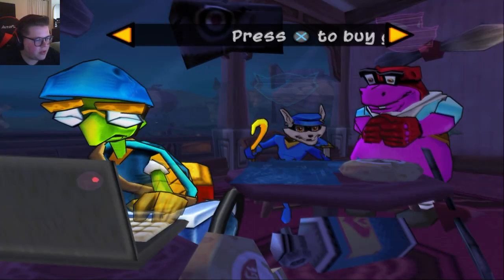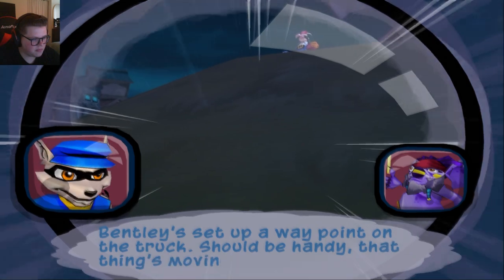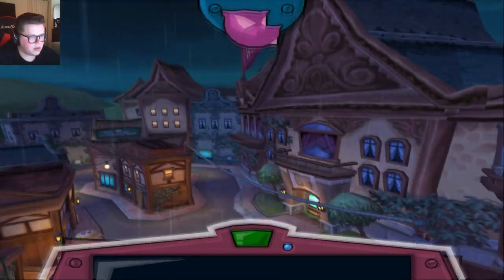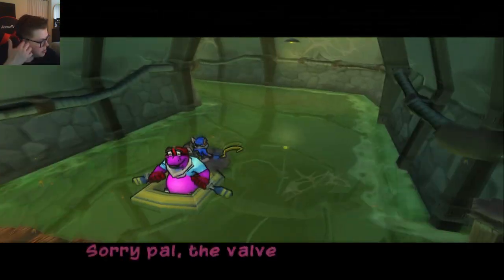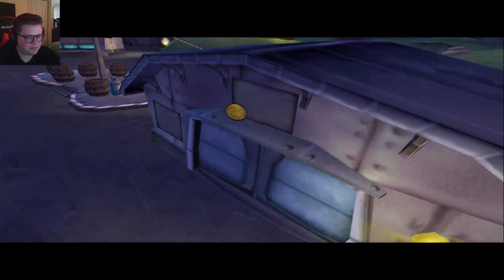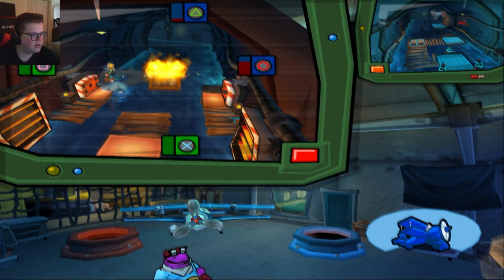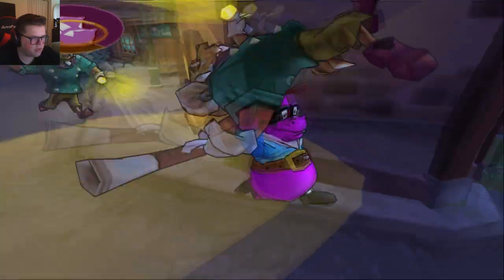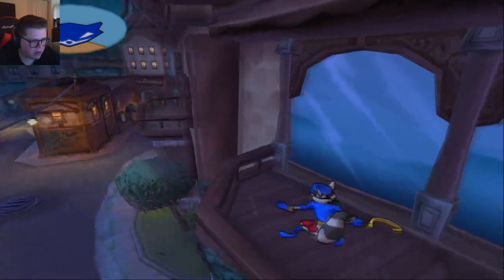Muggshot (Episode 7) Sly 3: Honor Among Thieves